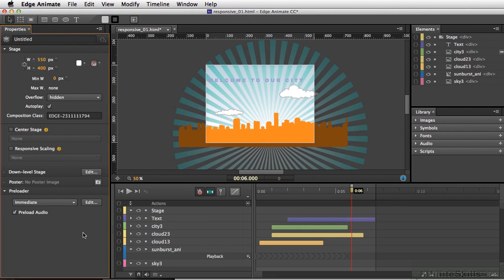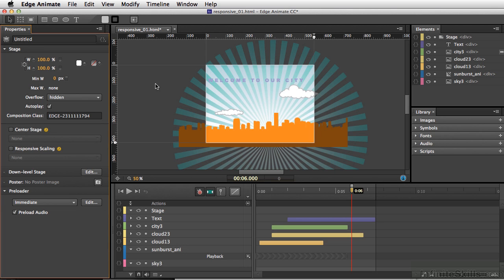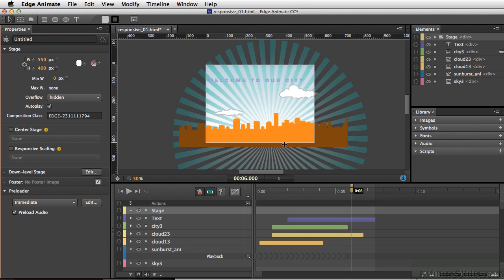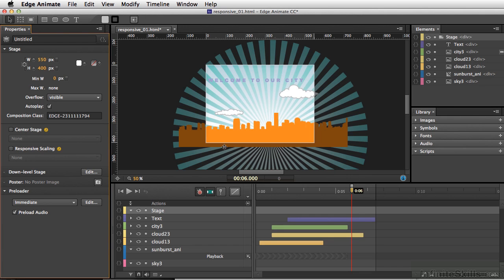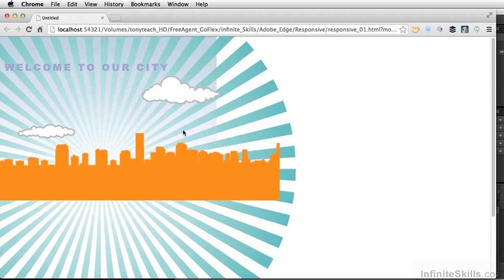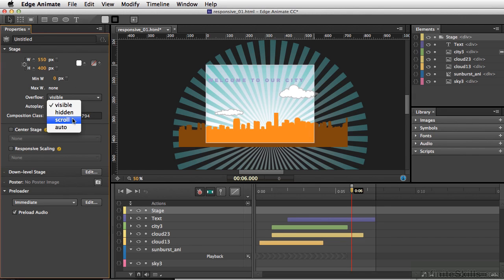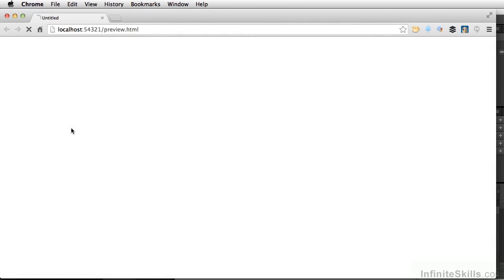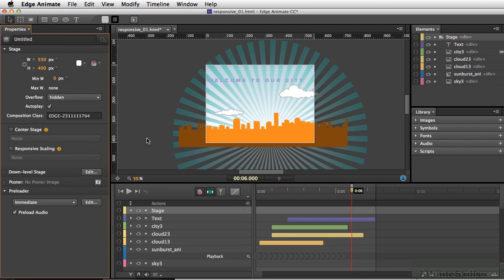13 01 Scaling Stage Using Width And Height